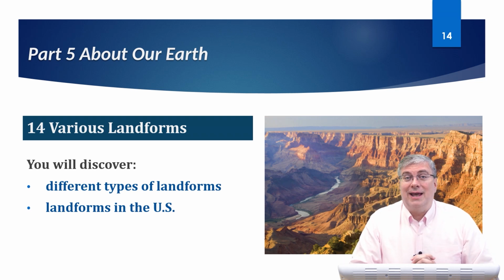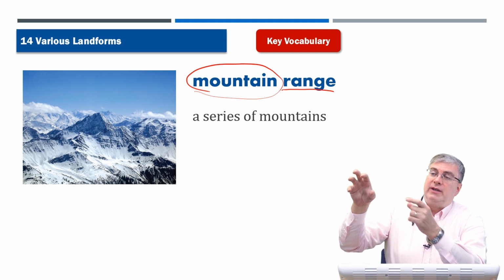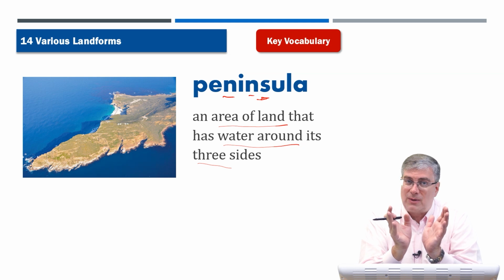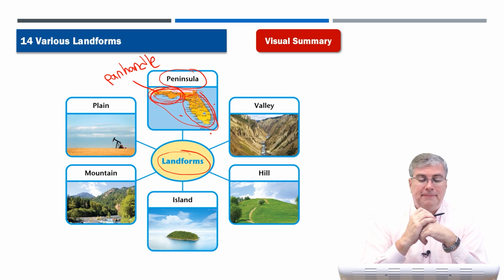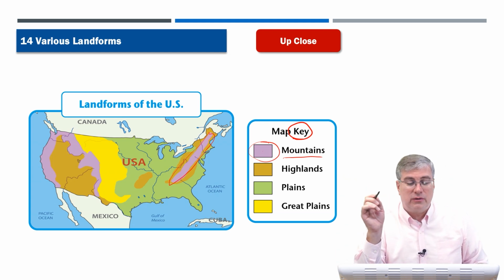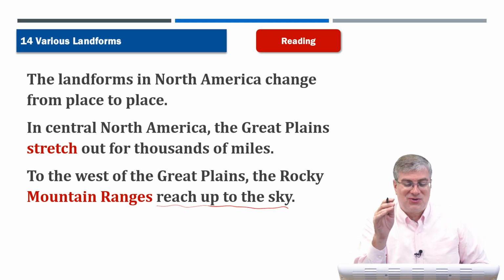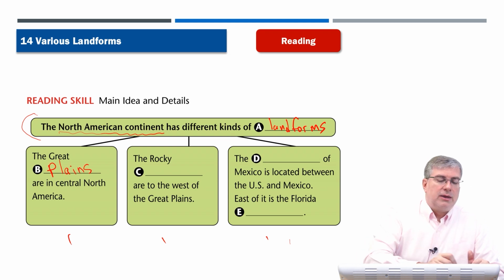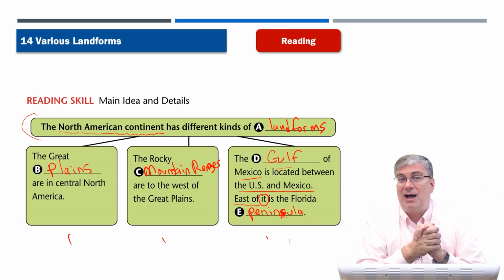Learn English | American Textbook Reading | Social studies Grade 4 | Lesson 14 | Brian Stuart